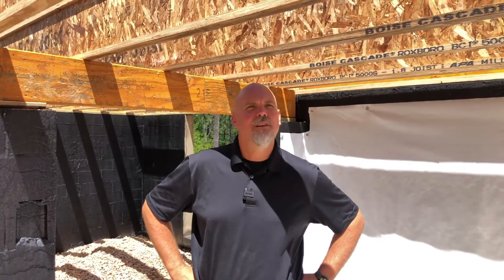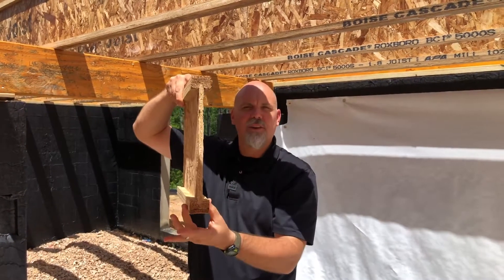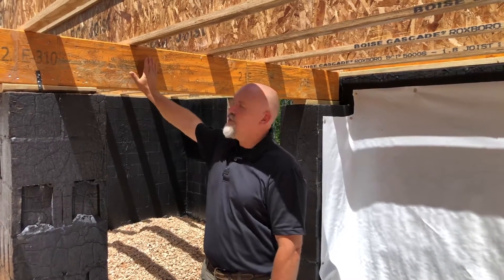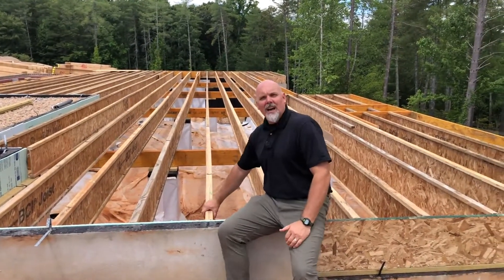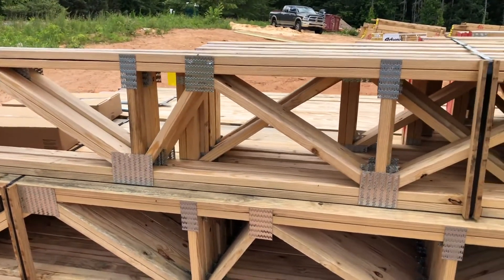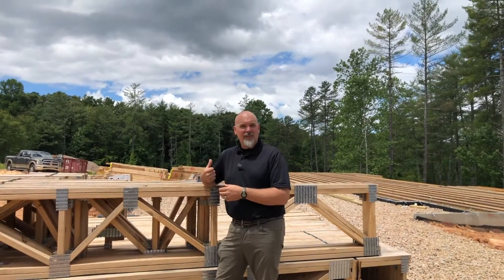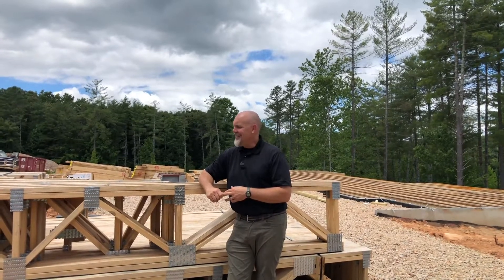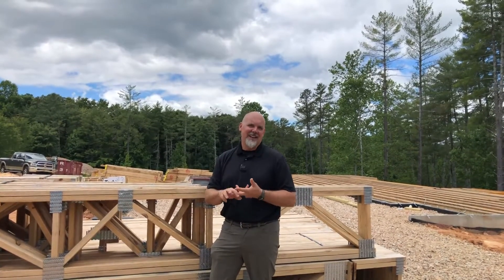Engineered Floor System | Why It Matters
There are two different engineered floor systems used in Addison Healthy HighPerformance Homes with numerous advantages over conventional flooring systems.